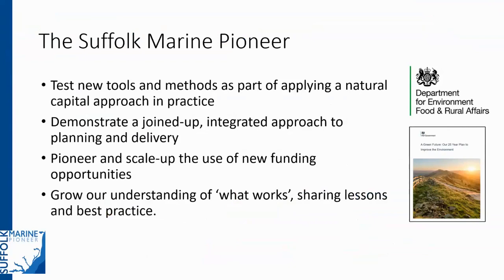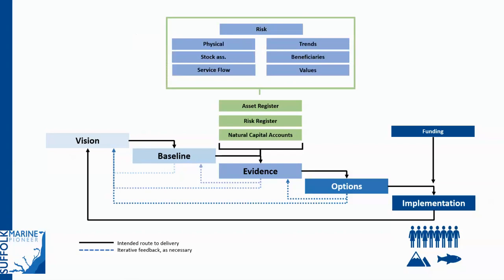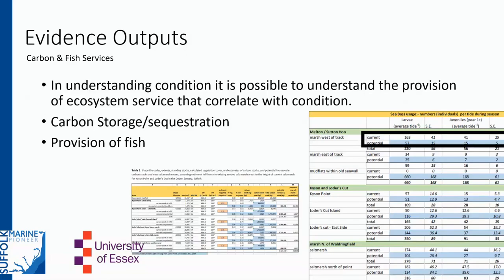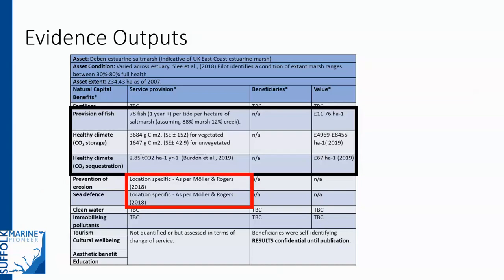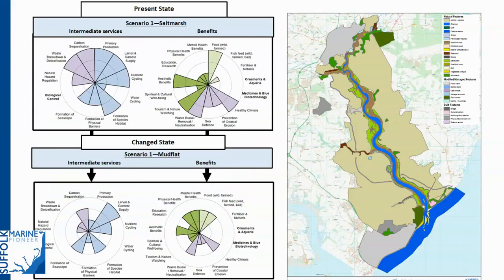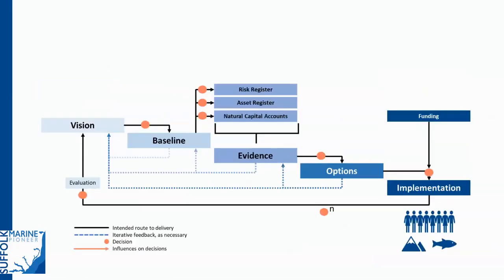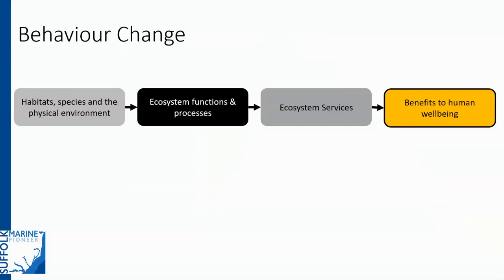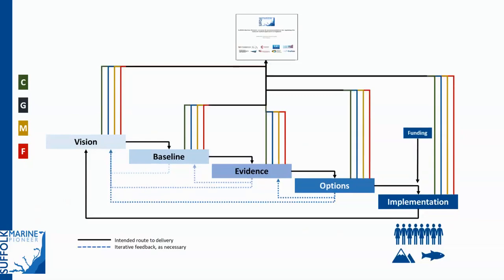A Natural Capital Approach to Saltmarsh Restoration